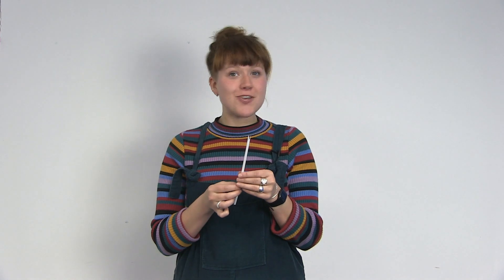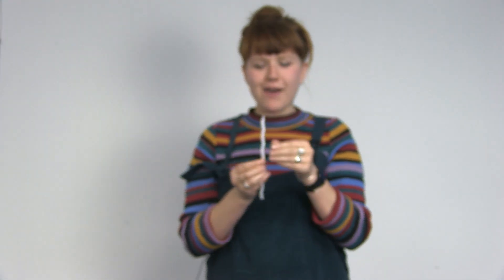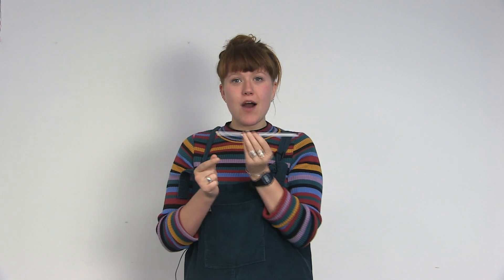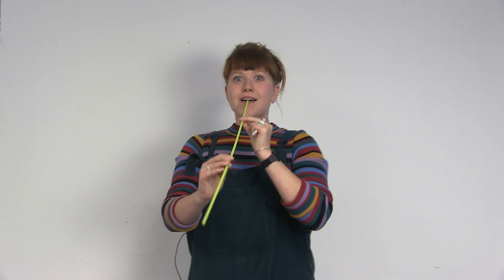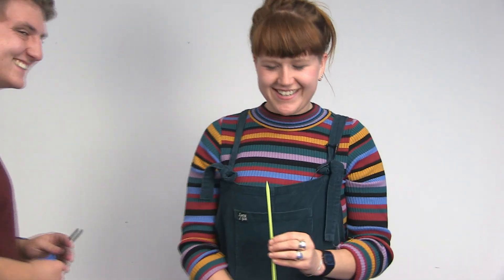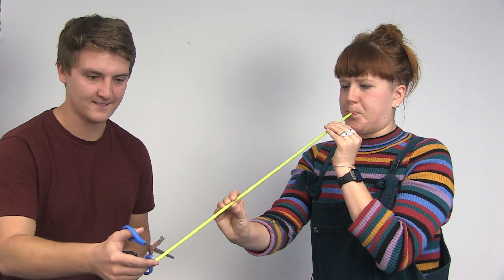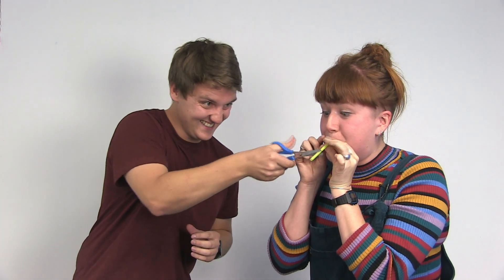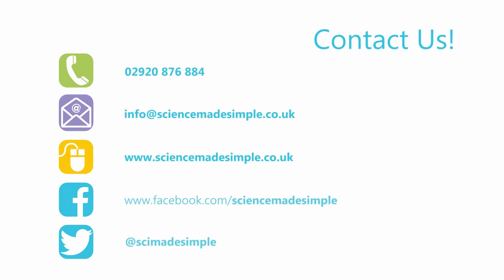Music To Your Ears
Grace shows off one of her favourite demos from our show Music To Your Ears!